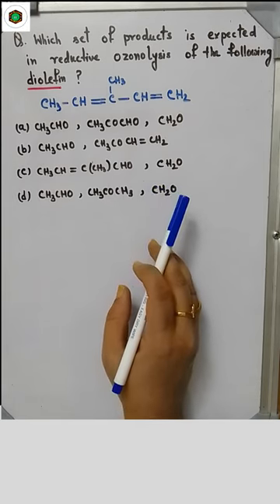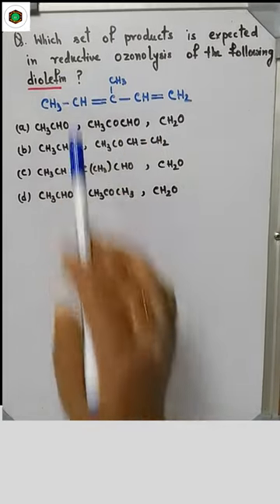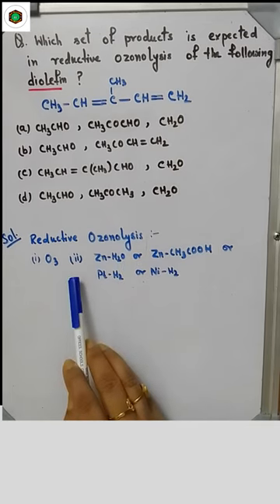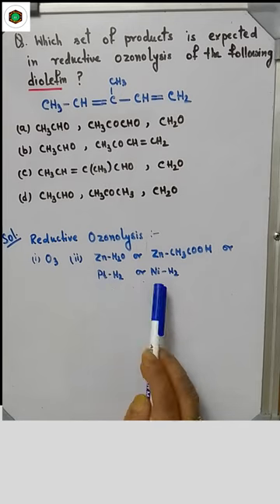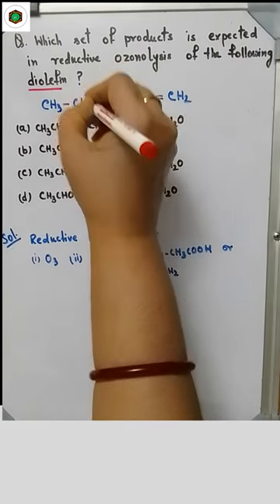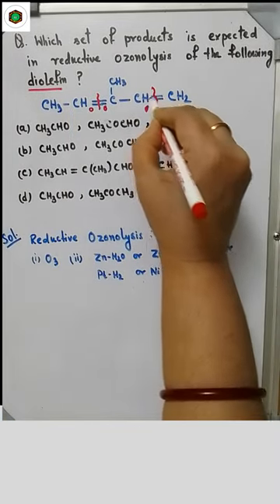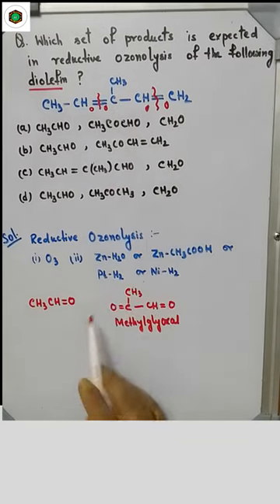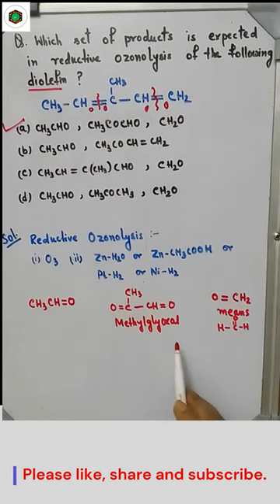Hydrocarbon | Alkene | Reductive Ozonolysis 🤔 | 163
This short video describes the products formed during reductive ozonolysis of alkene (diolefin).

electrophilic aromatic substitution reactions
haloalkanes and haloarenes class 12
hydrocarbons chemistry class 11
neet result reaction
chemical bonding class 11
benzenoid and nonbenzenoid aromatic compounds
goc chemistry class 11
organic chemistry class 12
alcohol phenol and ethers class 12
hydrocarbon
goc